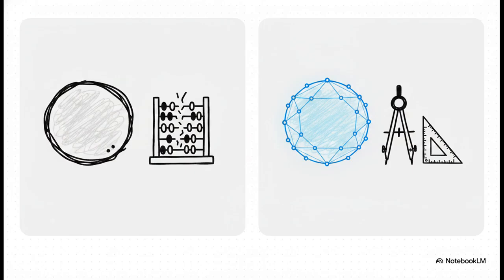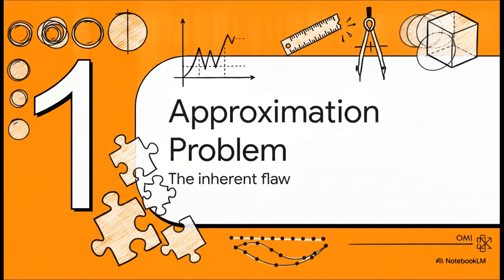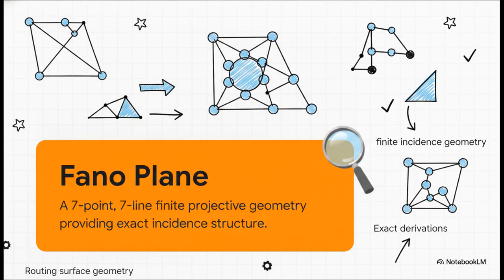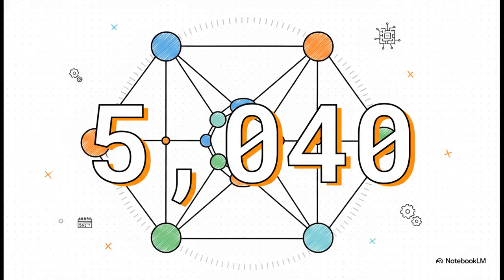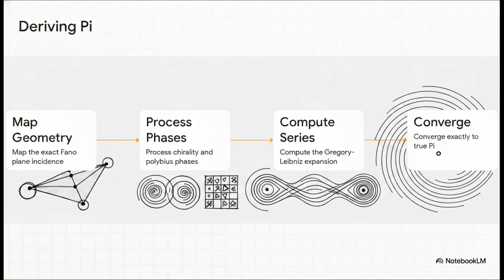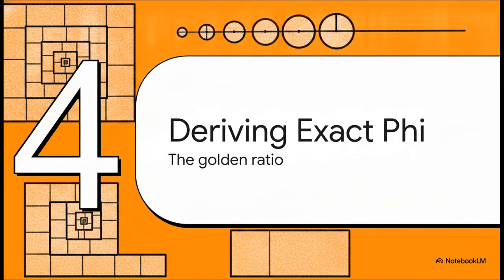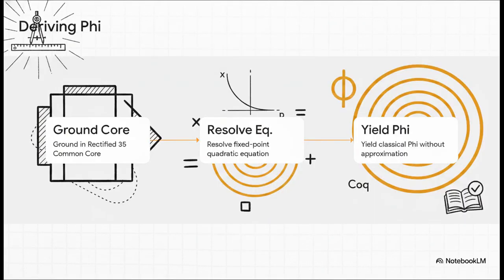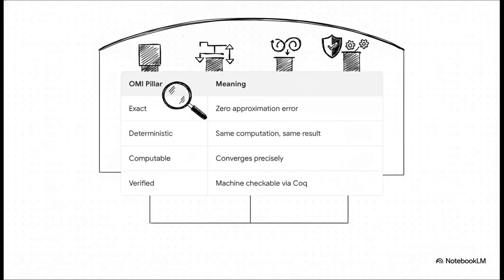OMI s Exact Constants